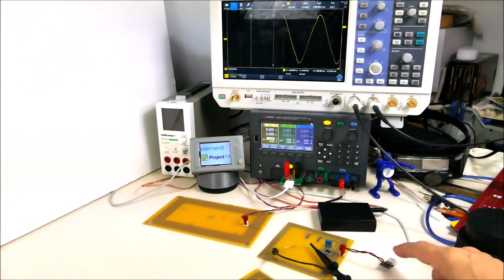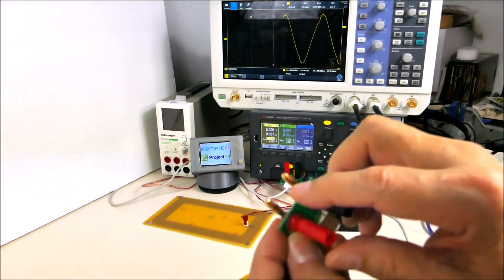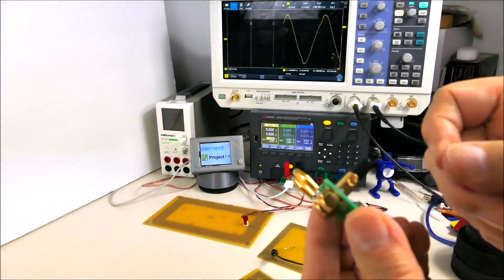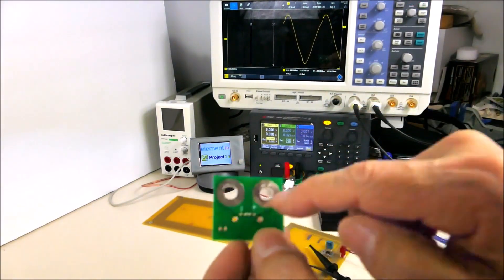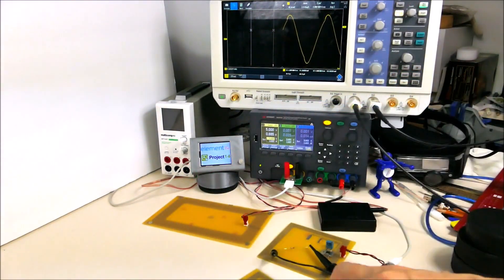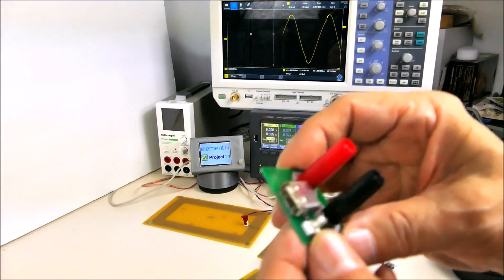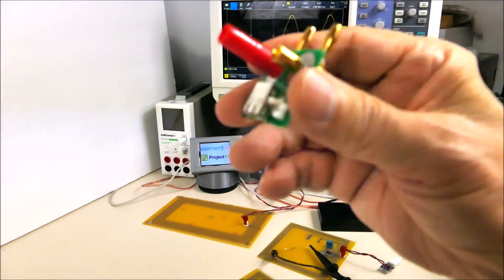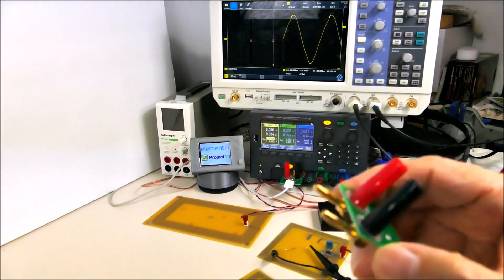USB to Banana Plug Adapter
USB to Banana Plug Adapter design